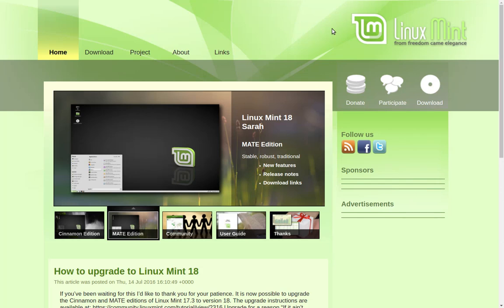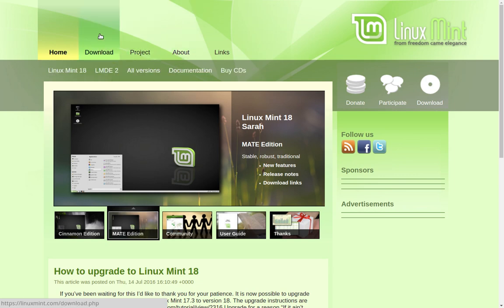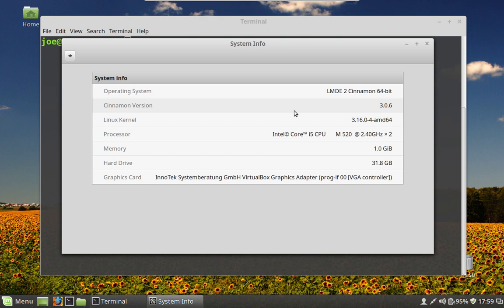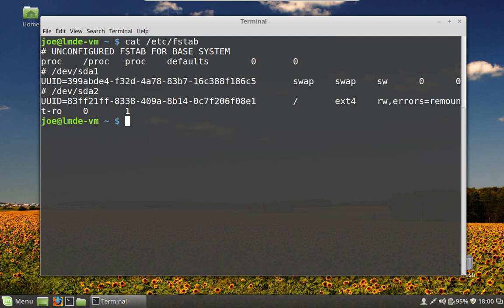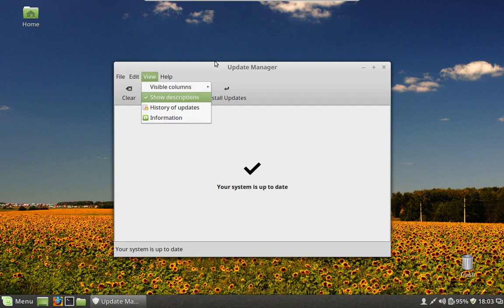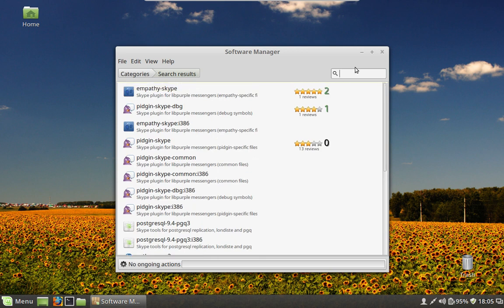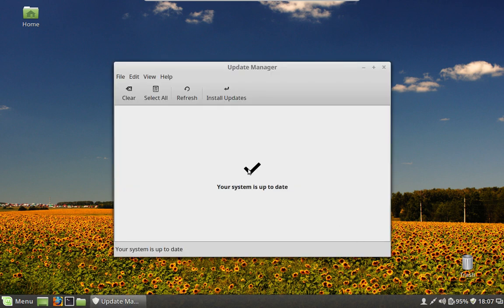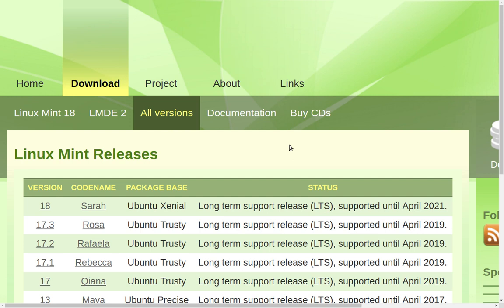Another Look At Linux Mint Debian Edition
This is an informal tour of Linux Mint Debian Edition LMDE 2 "Betsy."